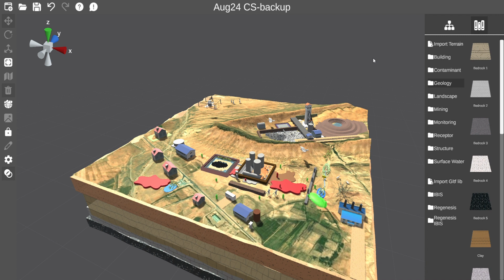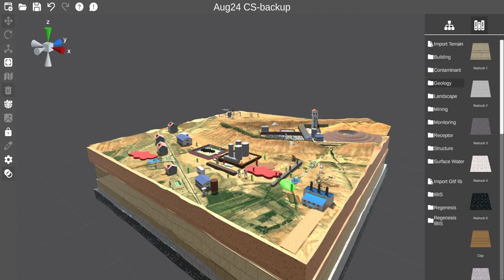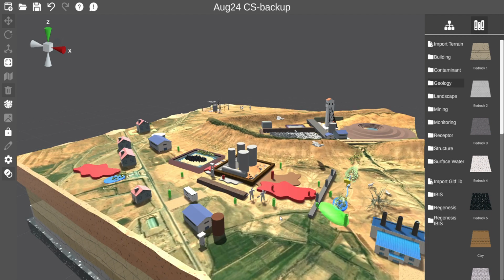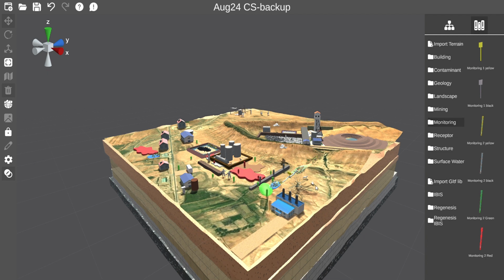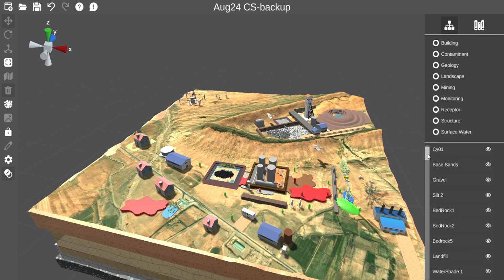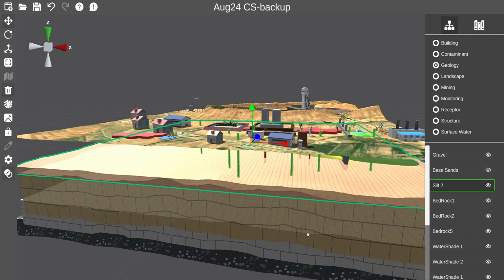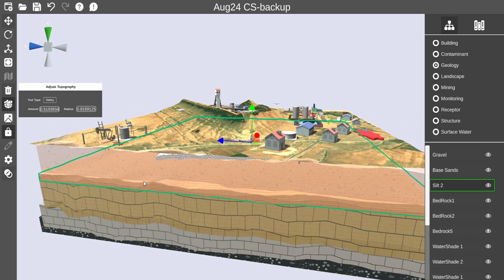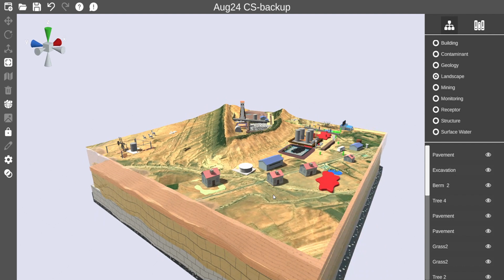CSM 3D VIS 2024- Announcing CSM 3D Vis version 2- packed with amazing features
Announcing CSM 3D Vis version 2- packed with amazing features.